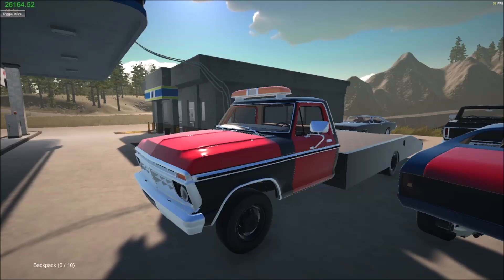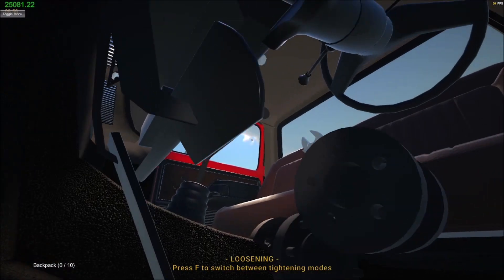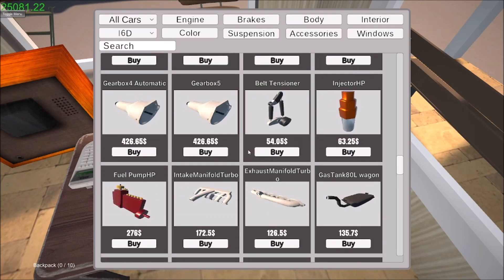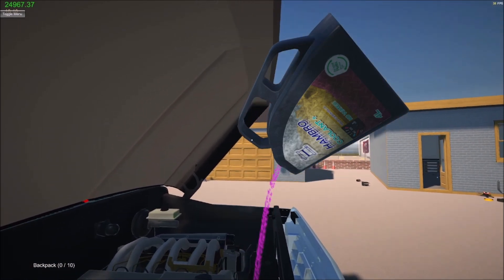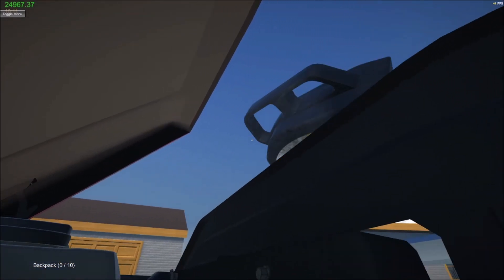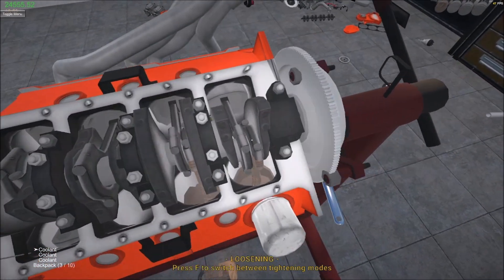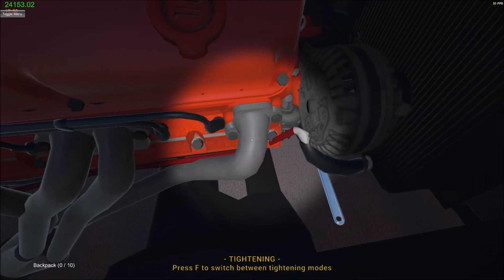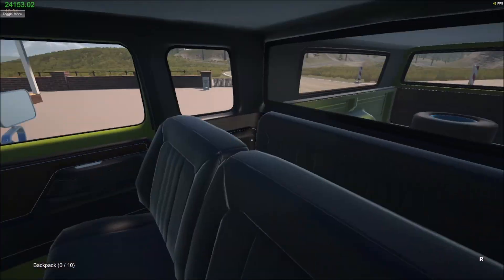My Garage: Diesel Swapping The B200 Recovery Truck.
I may turbo this just nfor a bit more oomph.